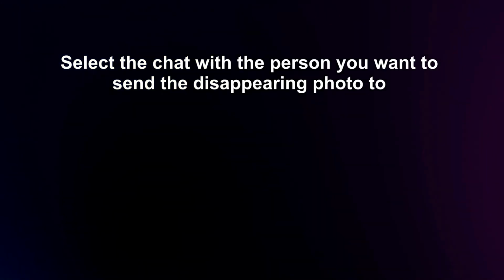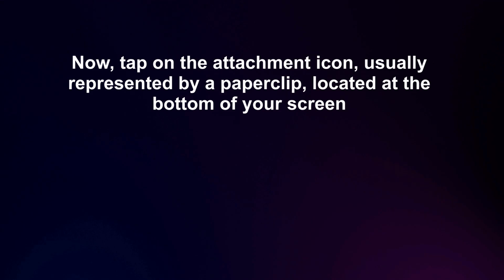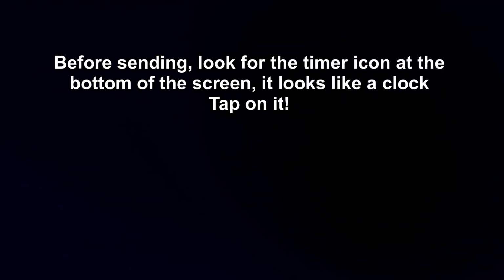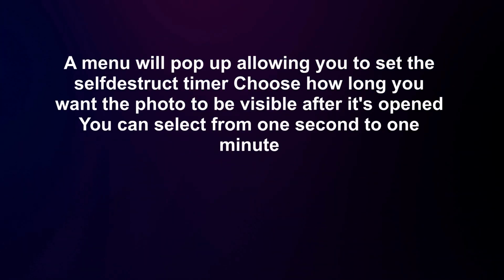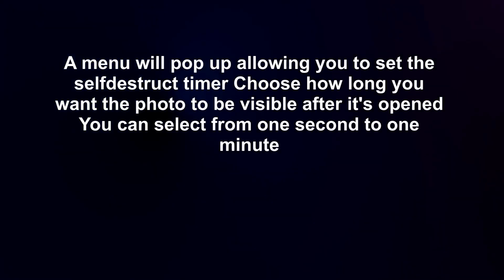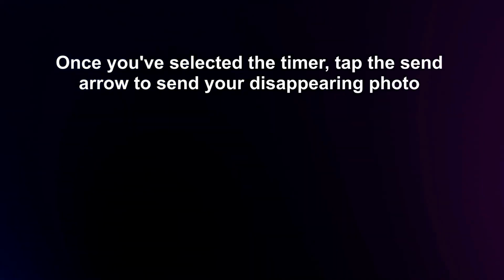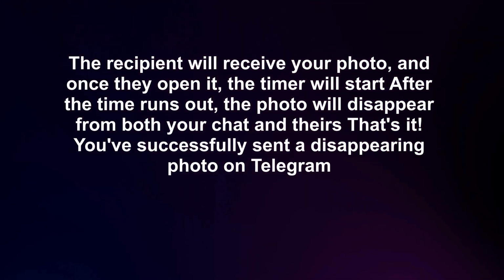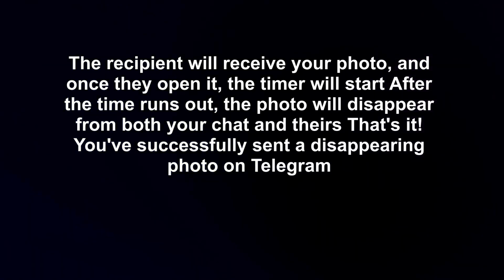How To Send A Disappearing Photo On Telegram - UPDATED!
How To Send A Disappearing Photo On Telegram shows you how to send disappearing photos on Telegram, ensuring privacy and control over your shared media. Learn to use the self-destruct timer feature to send images that automatically vanish after viewing.

00:00 Intro
00:07 Open Telegram
00:11 Select Chat
00:15 Tap Attachment Icon
00:19 Choose Photo
00:23 Set Timer
00:31 Send Photo